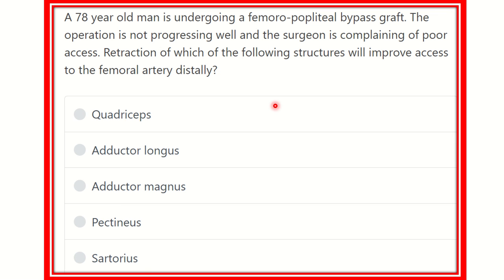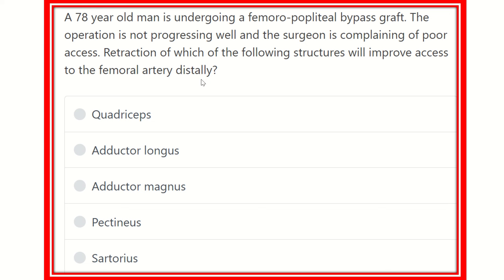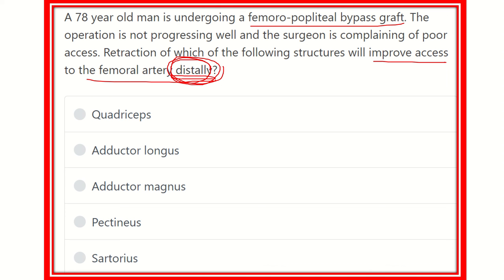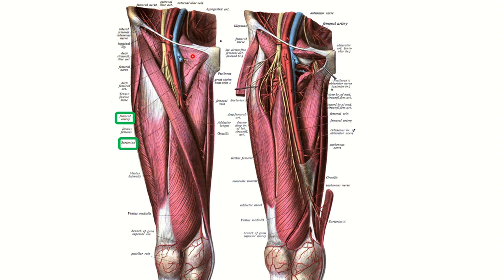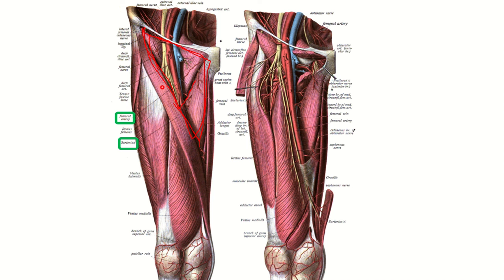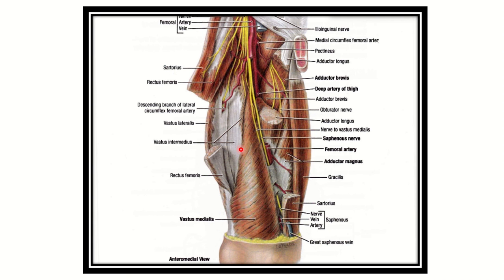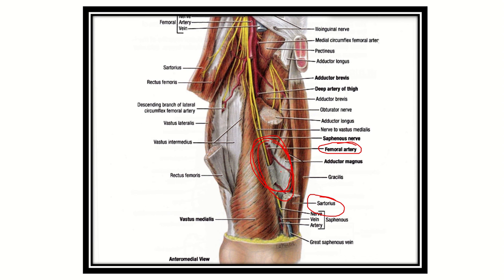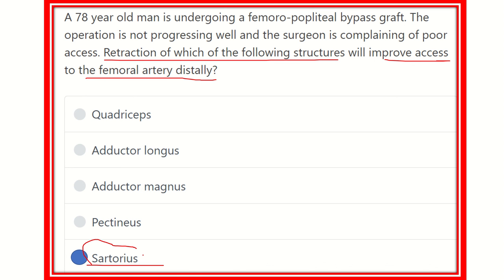Nerve supply of the thigh MRCS question solve (CRACK MRCS)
it includes
1. eMRCS videos
2. Fawzia sheet solved
3. Recalls and mores
Nerve supply of the tongue MRCS question solve (CRACK MRCS)